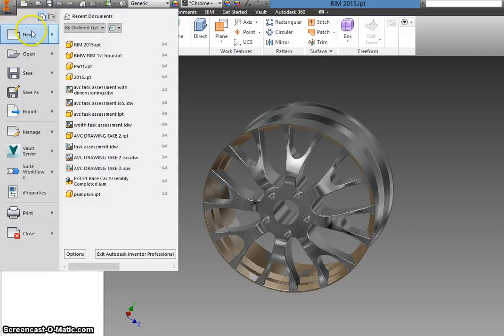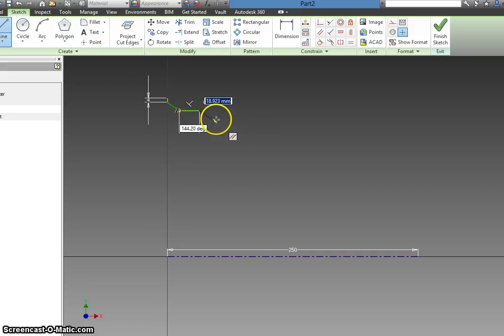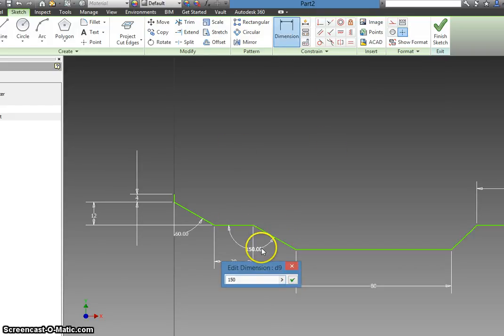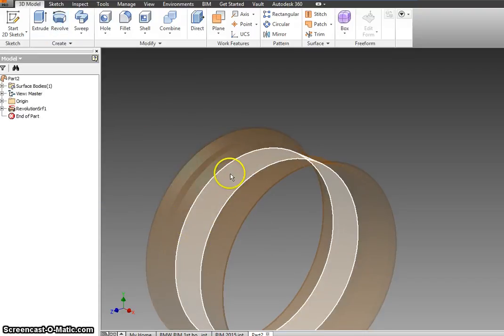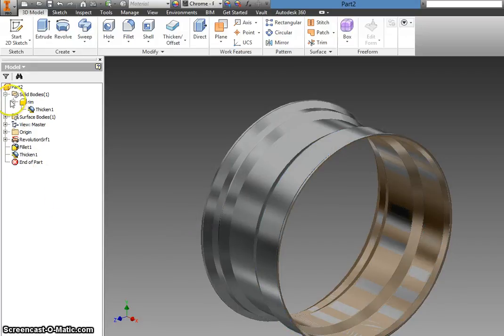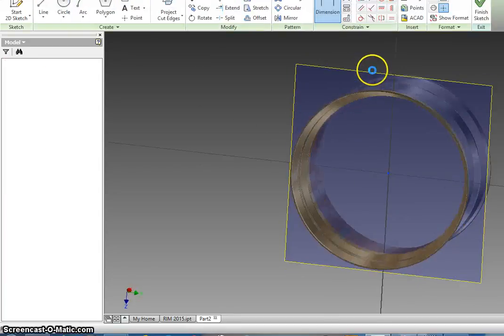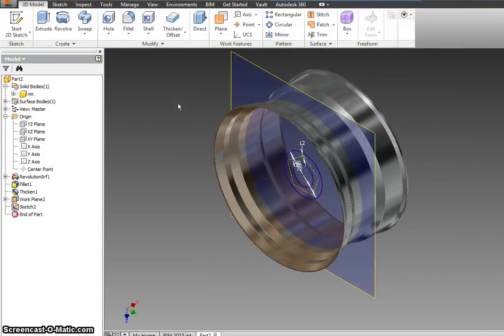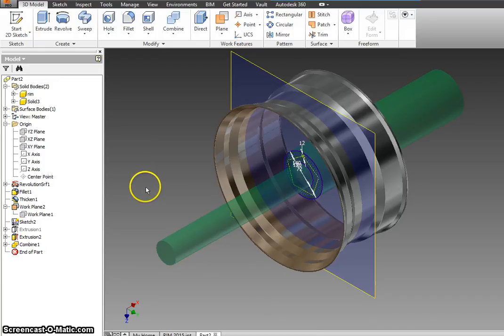rim part 1